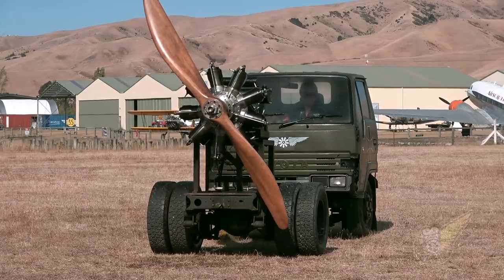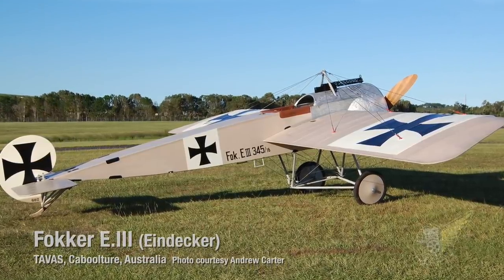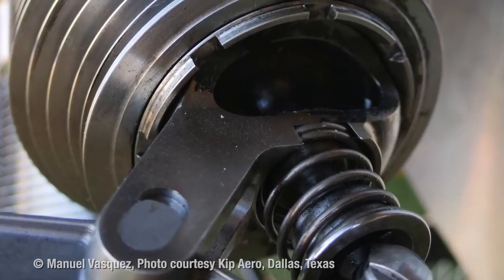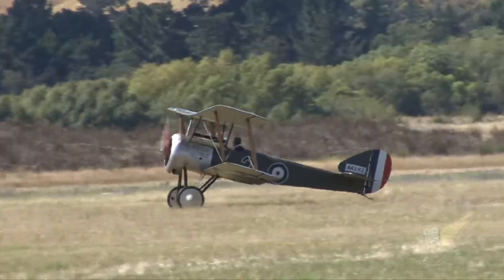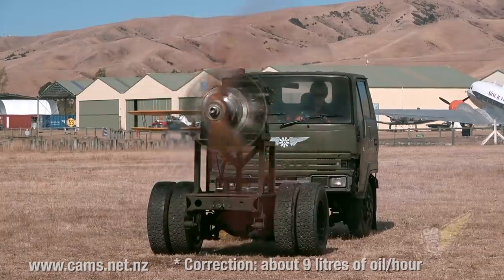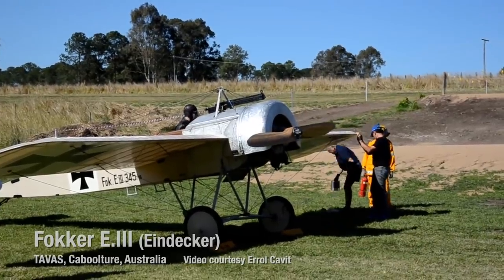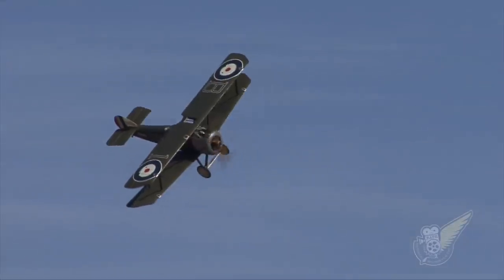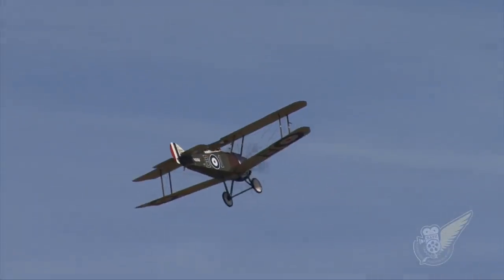Building New 100-Year Old Gnome Rotary Aero Engines In NZ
Tony Wytenburg from CAMS (Classic Aero Machining Service) talks to HAFU about the replica Gnome rotary aero engines that the company has been building for the last few years.

CAMS has reverse engineered these 100-year old aircraft engines, made some modern improvements for safety, and are selling them to aircraft builders wanting to put an authentic rotary engine into their new build World War One aircraft, albeit with a little extra safety that comes with a new and improved engine, rather than a 100-year old original.

Video By Email Service :  Sign up to get regular video links in your email inbox, on the days of the week and at the times you want them: